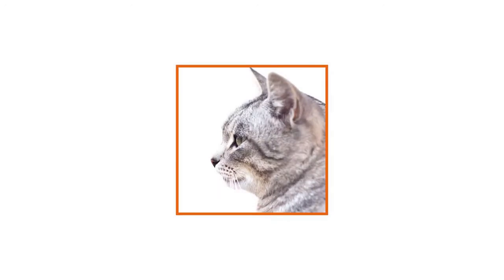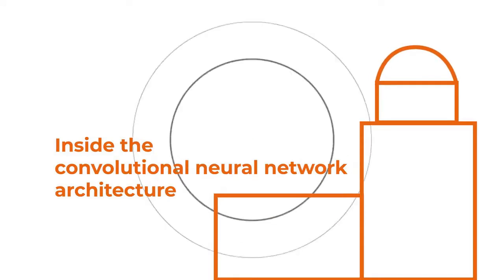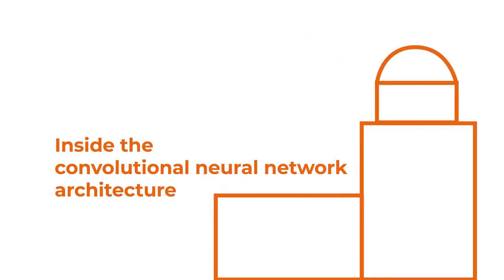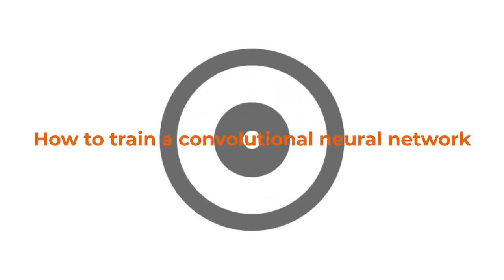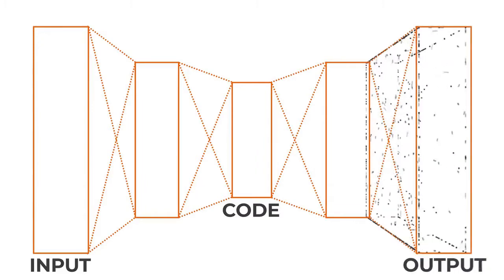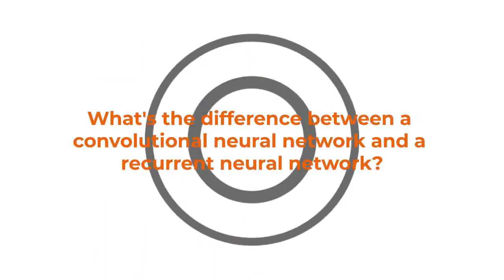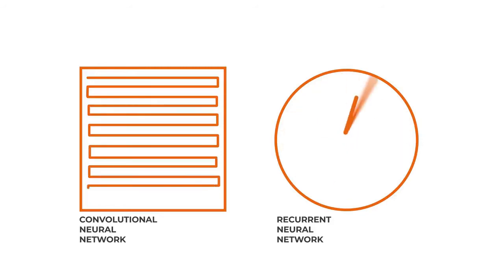CNN with example